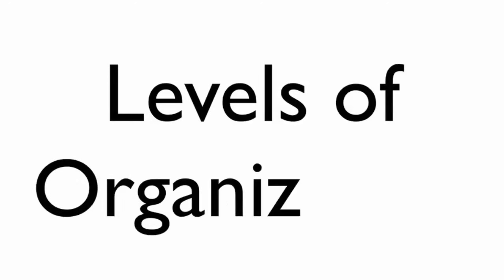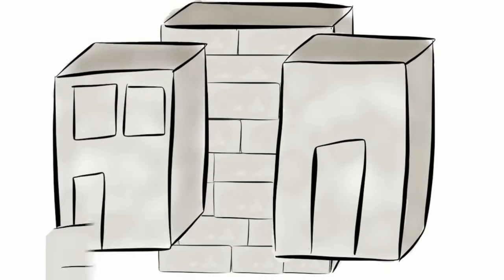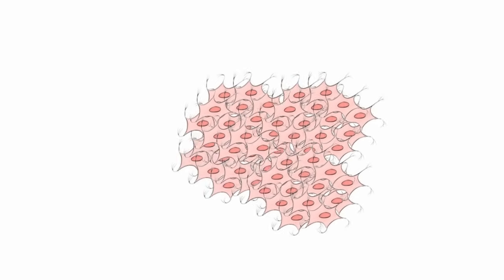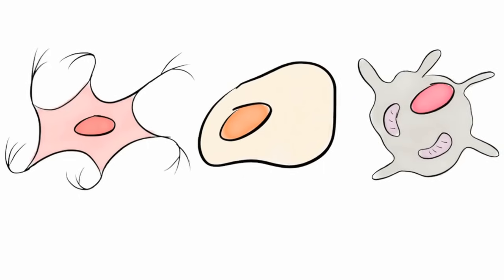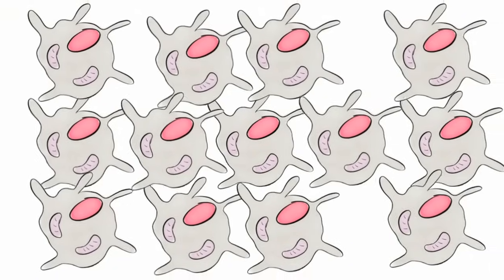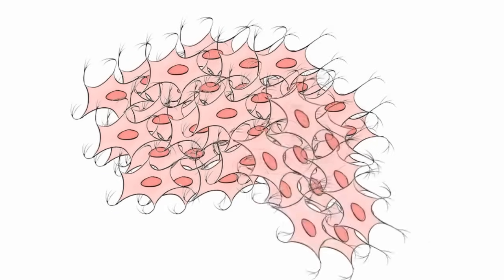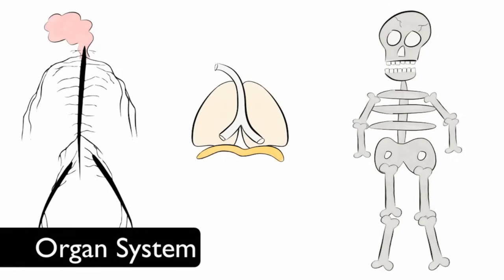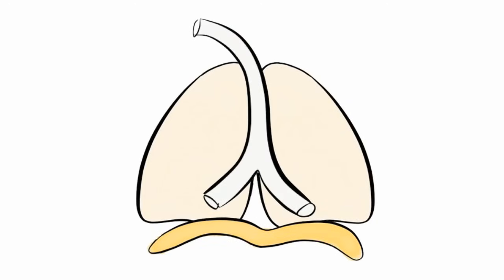Levels of Organization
When building a city you start with bricks.  Many bricks joined together make walls.  Walls working together make a building.  Many buildings make a city.

The human body is put together in a similar way.

Humans start with cells.  Many cells joined together make tissue.  Tissue working together make an organ.  Many organs make an organ system.

Cells are the smallest living part of an organism.  Some examples of cells in the human body are brain cells, lung cells and bone cells.

When cells of similar structure and function join together they form tissue.  A group of brain cells is called brain tissue.  A group of lung cells is called lung tissue.  Bone cells joined together is called bone tissue.

When a group tissues that perform a specific function join together they form organs.  Brain tissue comes together to make your brain.  Your brain is an organ.  Lung tissue comes together to make your lungs.  Bone tissue comes together to make individual bones.

An organ system is a collection of organs working together to perform a specific job.  Your brain is apart of the nervous system.  Your brain, spinal cord and nerves work together to collect and process information.  Your lungs are apart of the respiratory system along with the larynx, diaphragm and others help you breath.   All of the bones in your body are apart of the skeletal system.  Bones, cartilage, ligaments and tendons give your body structure and support.

From smallest to largest the parts of your body are cell, tissues organs and then organ systems.